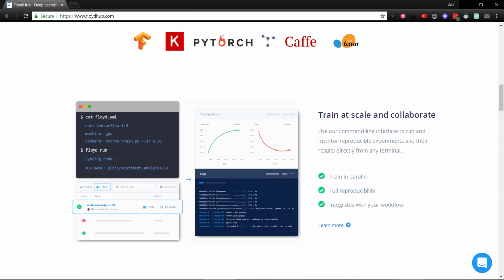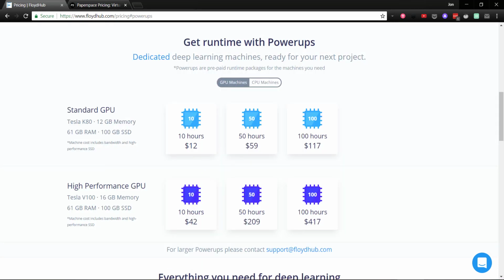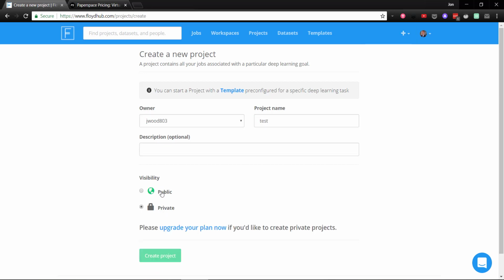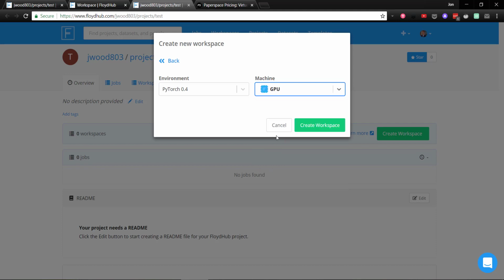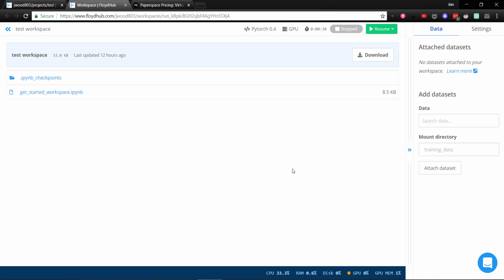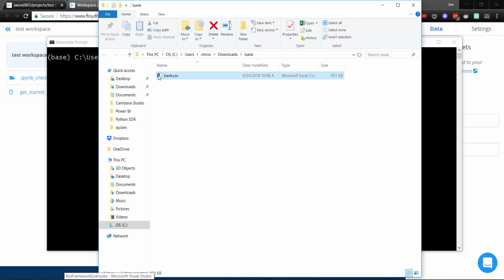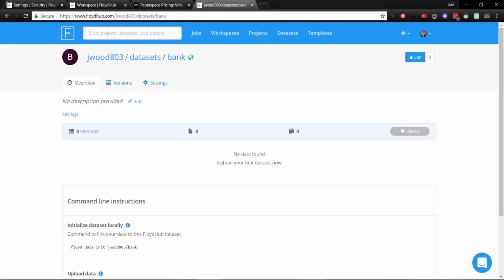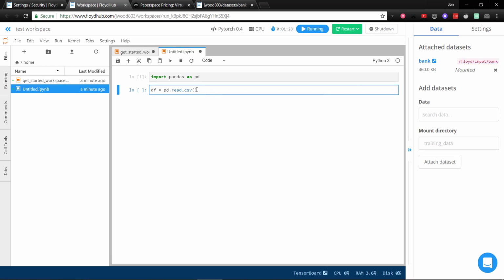Getting Started with FloydHub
A quick video to show how to get started using FloydHub for your deep learning training needs. This includes creating a project, workspace, uploading, and using your own data.